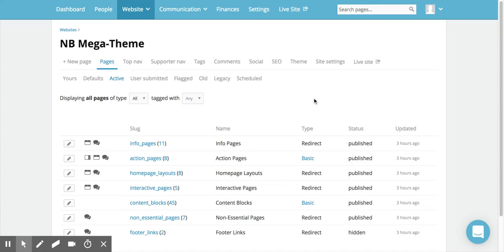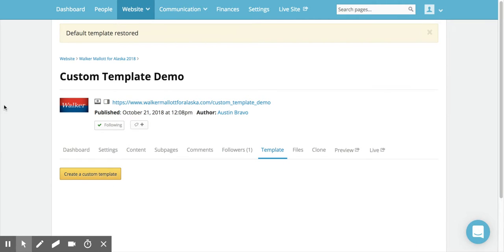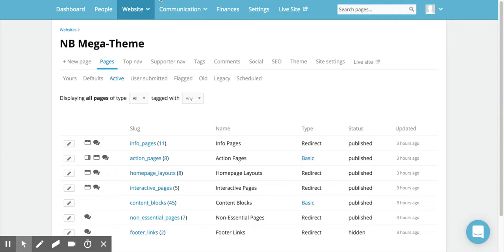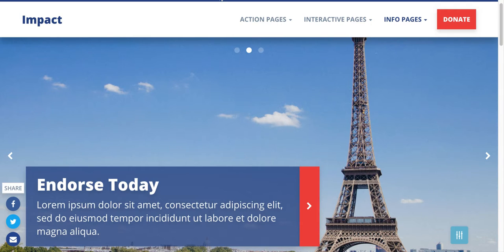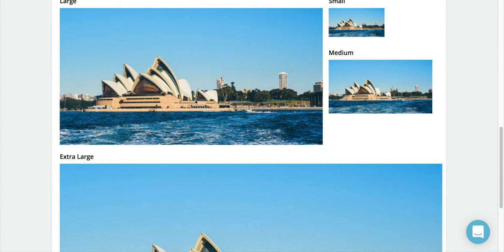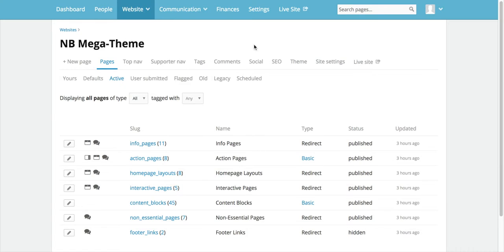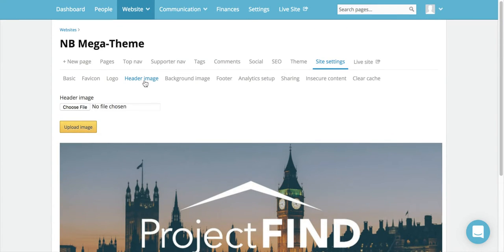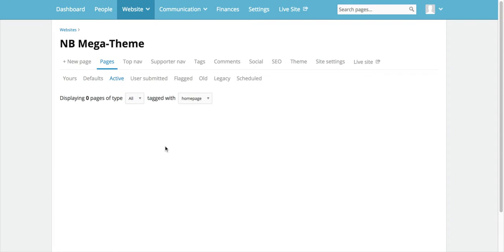Impact Upgrade Guide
Below are video and written guides for seamlessly transitioning your existing NationBuilder website using the Impact public theme to one of our premium themes.